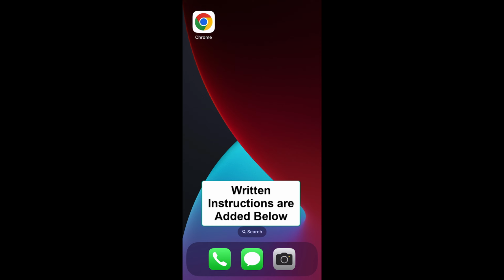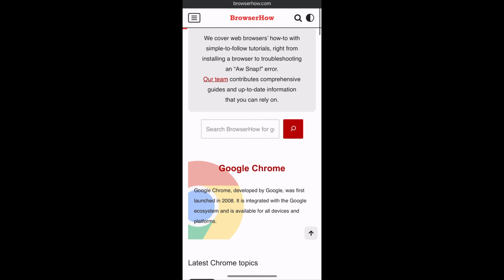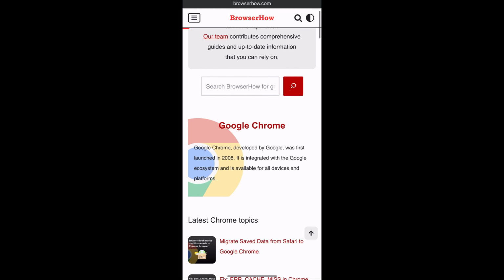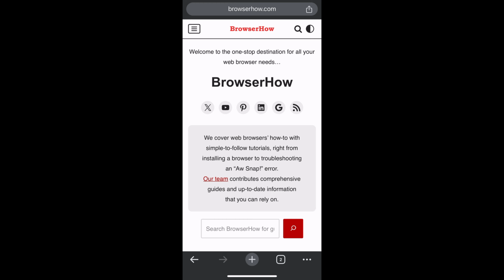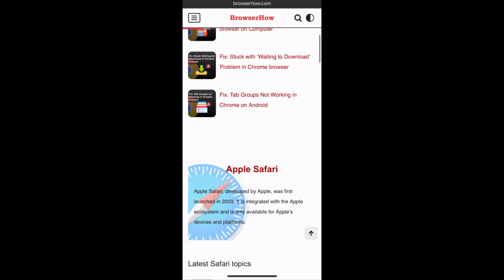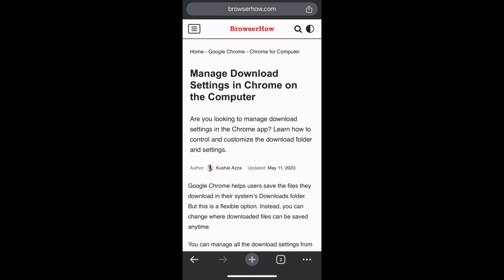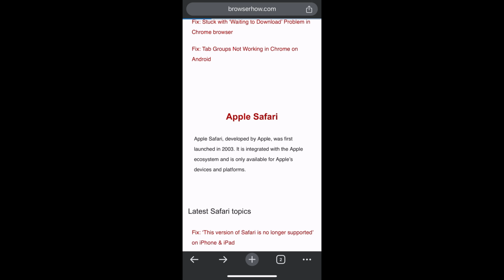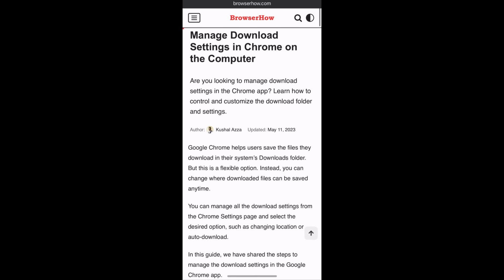How to Navigate to Previous Page and Next Page in Chrome app on iPhone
In this tutorial, I have shared steps to navigate backward and forward within the browsing sessions using the arrow keys in the Google Chrome app on iPhone or iPad. You can tap on the left-facing arrow to visit the previous page while using the right-facing arrow to visit the next page within the browser sessions.

The navigation buttons are only active when there are previously visited pages. If you tap and hold the navigation button, the browsing history option is available which helps in skipping the navigation queue.